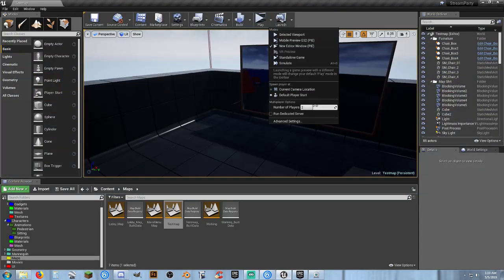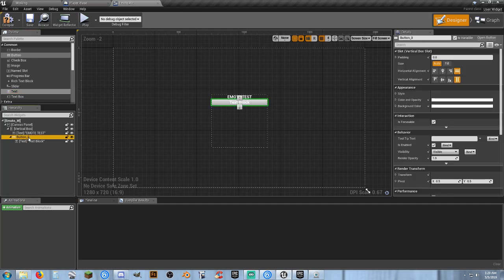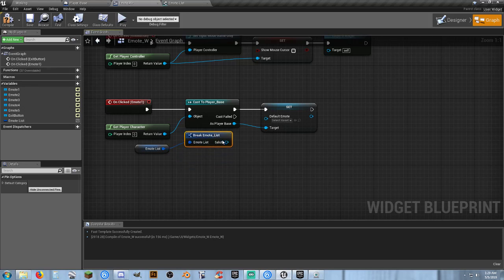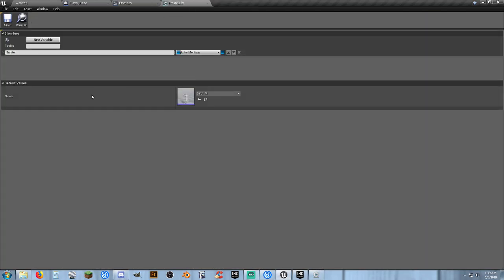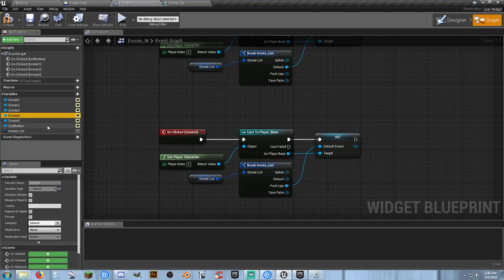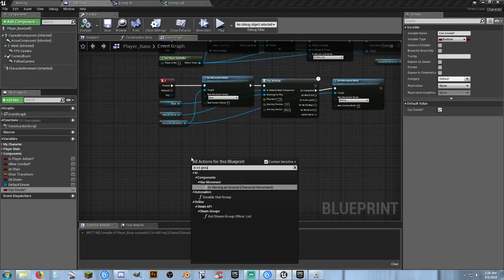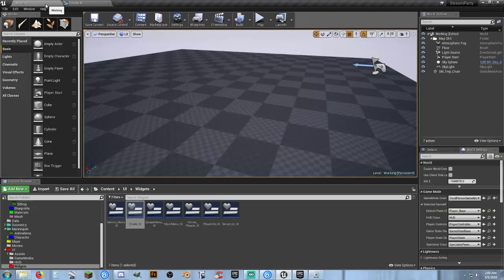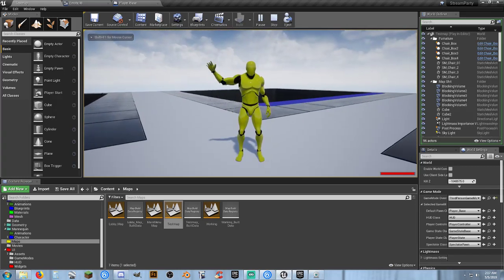UE4: Emote menu setup and emotes.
Working on a Social project.  And being a grumpy bastad about all sorts of junk.